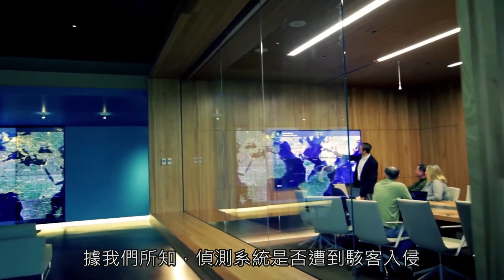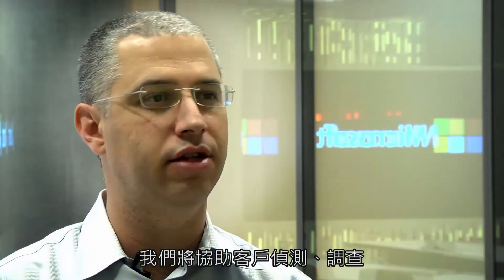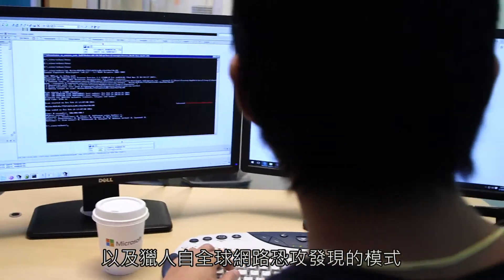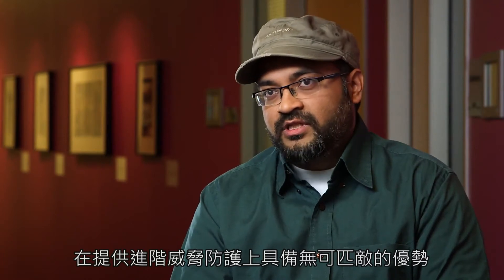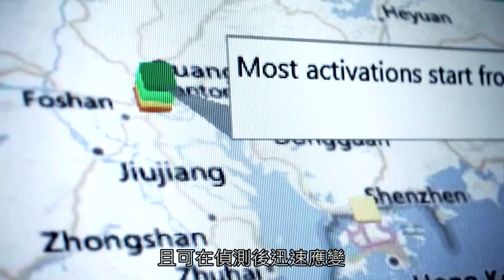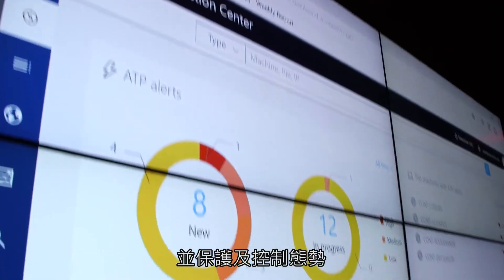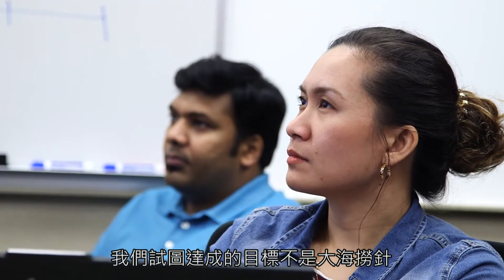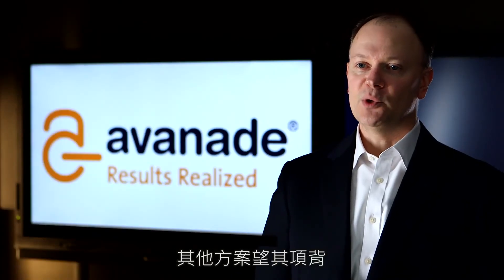Windows Defender 進階威脅防護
惡意網路攻擊頻率日漸提高，最令人擔憂的是網路犯罪與國家資助攻擊、網路間諜活動及網路恐怖行動的合作無間。為保障企業客戶的安全，目前微軟正在開發 Windows Defender 進階威脅防護，這是一項協助企業偵測、調查及因應網路上之進階攻擊的全新服務，提供企業資訊以調查端點缺口，並提出應變建議。